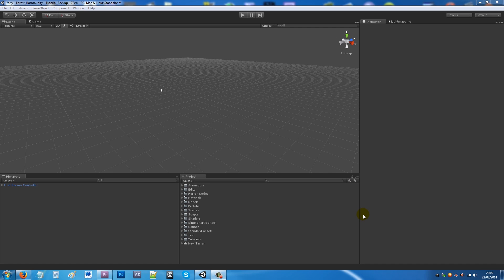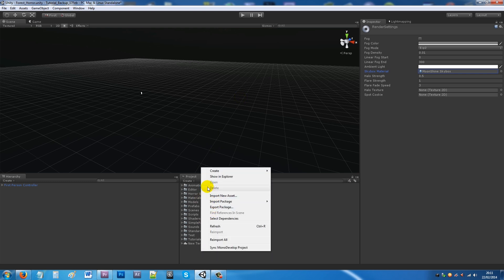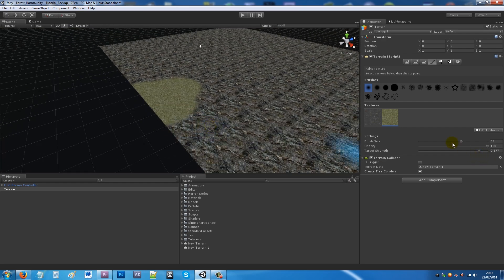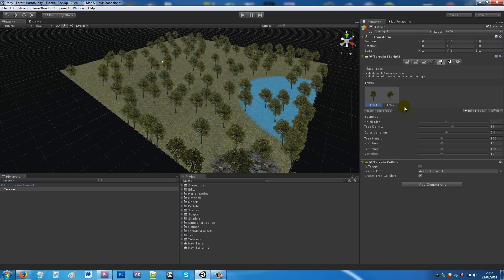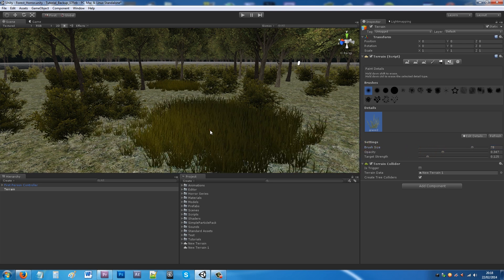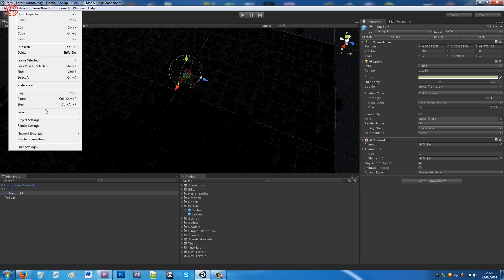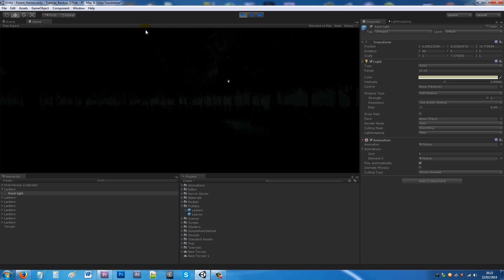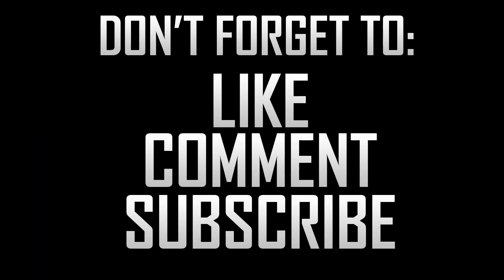Creating a Horror Game In Unity - Part 3: Level Creation (JavaScript)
In my "Creating a horror game in Unity3D" series. I discuss how to accurately achieve a good level design for your horror game and go more in depth on how to create a basic terrain. This can easily be created within Unity free, using some basic assets and gives you details and tips on how to create a scary game level with low ambient light and flickering lights.